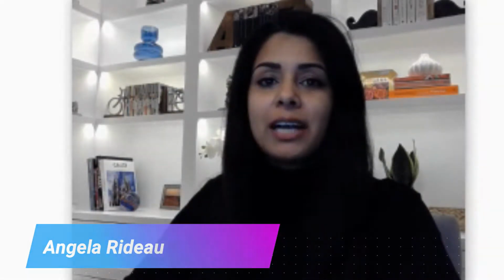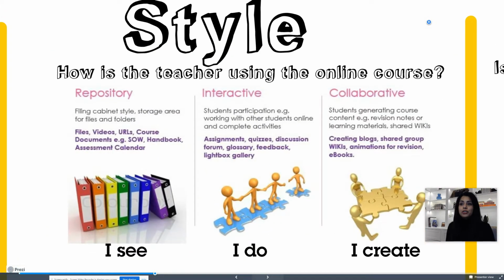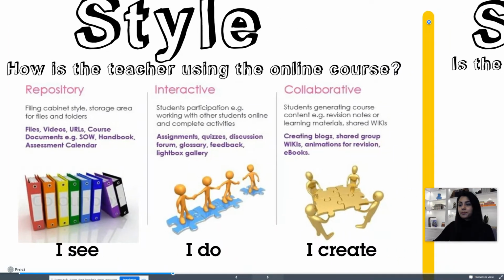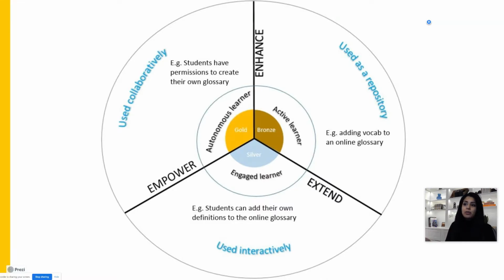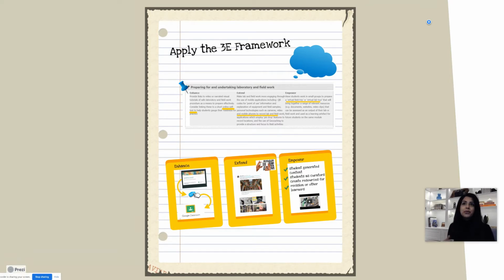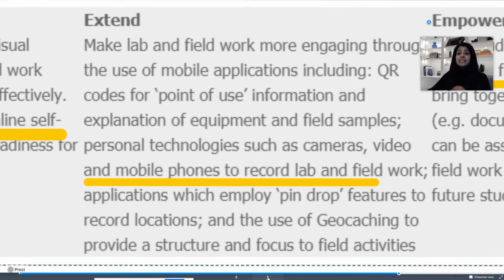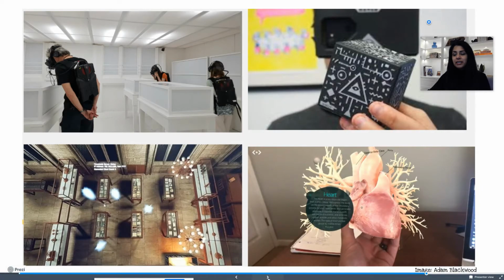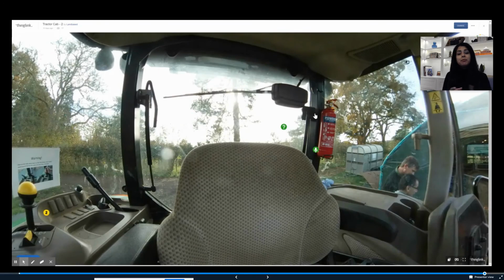3E Framework Enhance Extend Empower explained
The 3E Framework explores a model of online learning pedagogy developed by Kevin Smyth.

Learn about the 3E Framework: Enhance, Extend, Empower and examples of how it has been applied in real examples demonstrated with Thinglink and other elearning tools.

How to apply this to your teaching and learning when designing online and blended course material and assessment.

00:00 3E Framework
04:01 Moodle Online Quality Standards & 3E
06:06 Apply the 3E Framework
07:50 Thinglink

Useful resources:
- learn more about the 3E Framework and explore the case studies about how others have applied this model